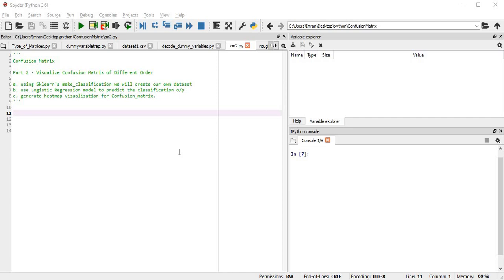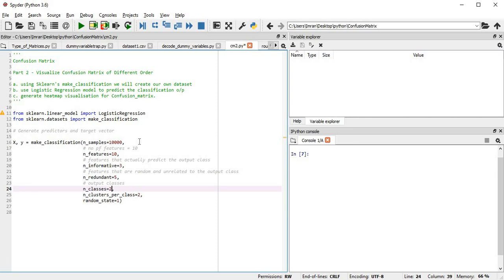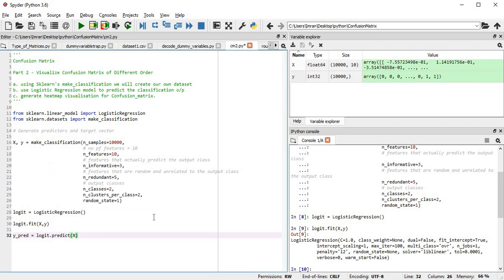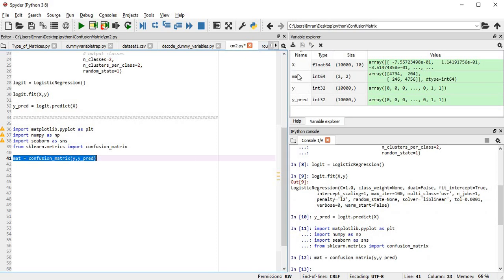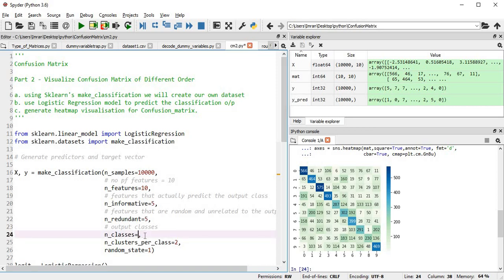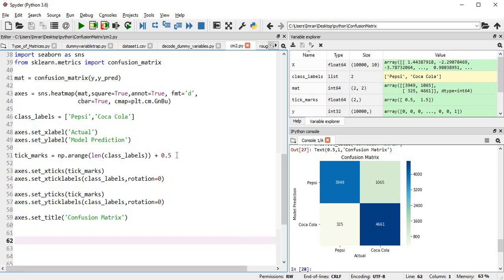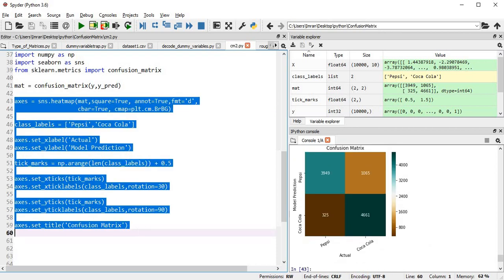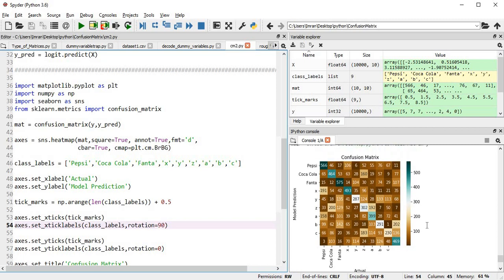Confusion Matrix | ML | AI | Heat Map | Visualisation | Make_Classification | Sklearn - P2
Confusion Matrix

Part 2 - Visualize Confusion Matrix of Different Order

a. using Sklearn's make_classification we will create our own dataset
b. use Logistic Regression model to predict the classification o/p
c. generate heatmap visualisation for Confusion_matrix.

from sklearn.linear_model import LogisticRegression
from sklearn.datasets import make_classification

Generate predictors and target vector

X, y = make_classification(n_samples=10000,
                           n_features=10,
                           n_informative=5,
                           n_redundant=5,
                           n_classes=10,
                           n_clusters_per_class=2,
                           random_state=1)

logit = LogisticRegression()

logit.fit(X,y)

y_pred = logit.predict(X)

from sklearn.metrics import confusion_matrix

mat = confusion_matrix(y,y_pred)

axes = sns.heatmap(mat,square=True, annot=True,fmt='d',
                   cbar=True, cmap=plt.cm.BrBG)

class_labels = ['Pepsi','Coca Cola','Fanta','x','y','z','a','b','c','d' ]

axes.set_xlabel('Actual')
axes.set_ylabel('Model Prediction')

tick_marks = np.arange(len(class_labels)) + 0.5

axes.set_xticks(tick_marks)
axes.set_xticklabels(class_labels,rotation=90)

axes.set_yticks(tick_marks)
axes.set_yticklabels(class_labels,rotation=0)

axes.set_title('Confusion Matrix')